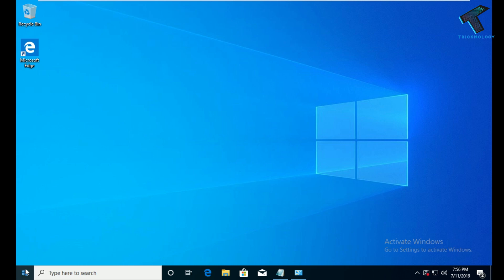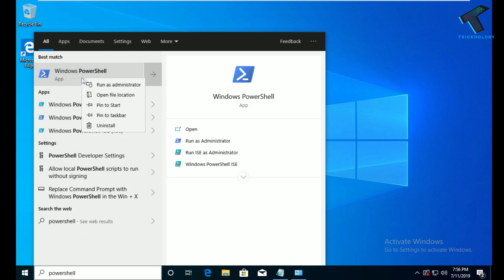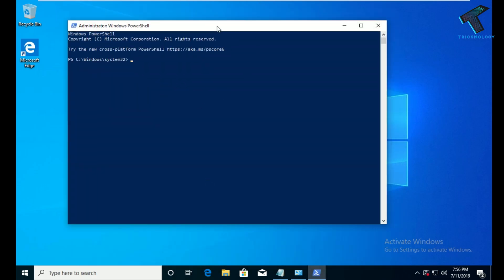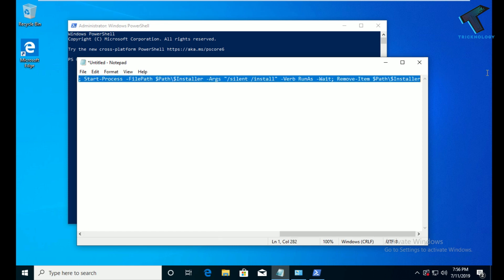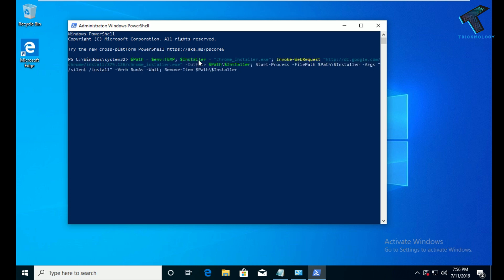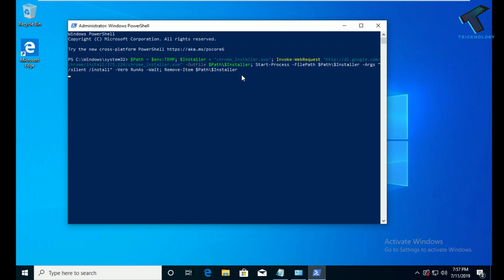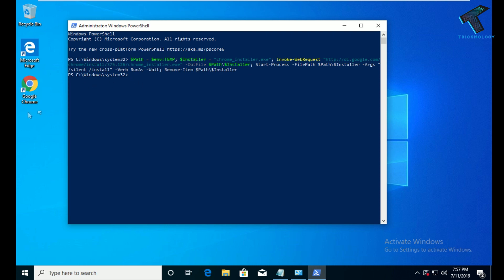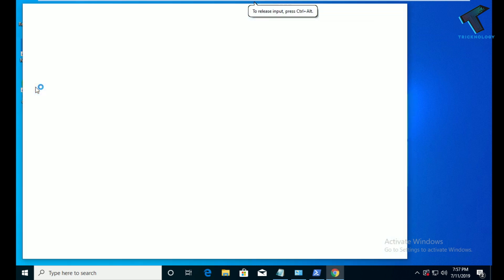How to install Chrome Silently on Windows Using PowerShell Script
In this video, I will show you guys how to install google chrome browser using Windows PowerShell Script.

1. Mic
2. Microphone Stand
3. Headphone
4. Phone
5. Strip LED Light
6. Camera